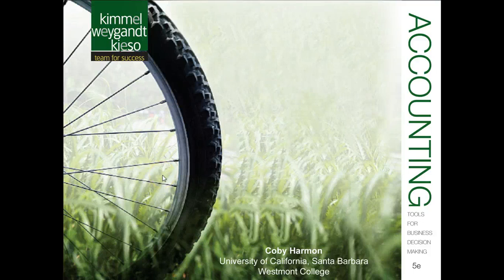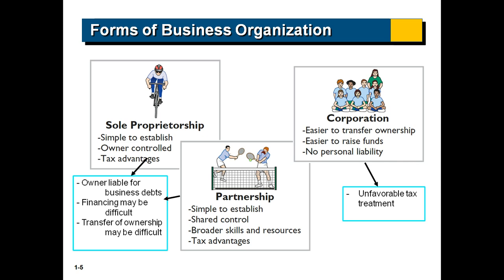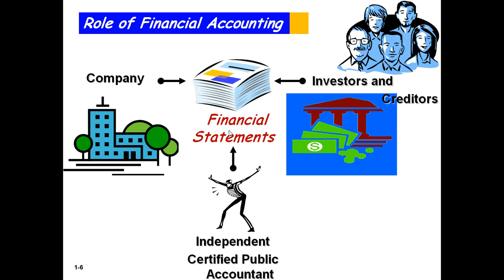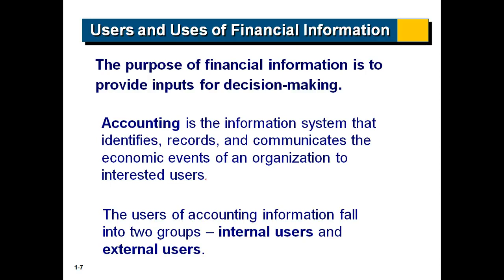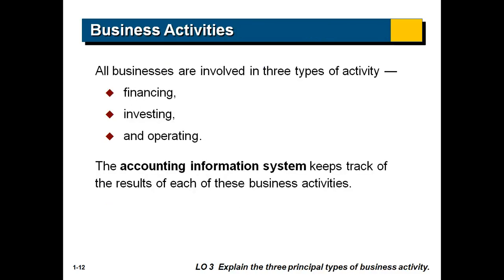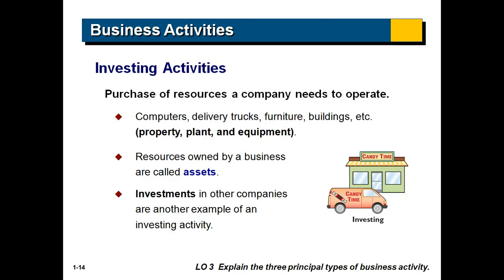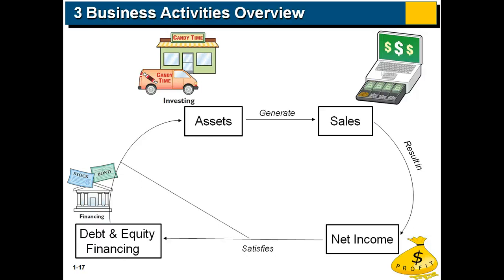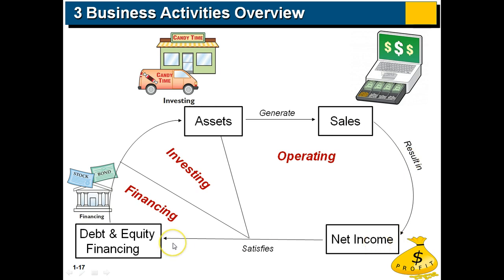AC201 Chapter 1 Part 1 Video